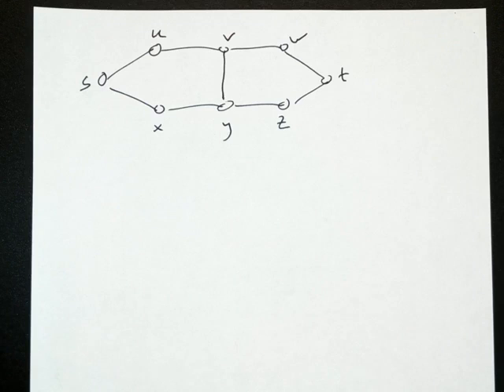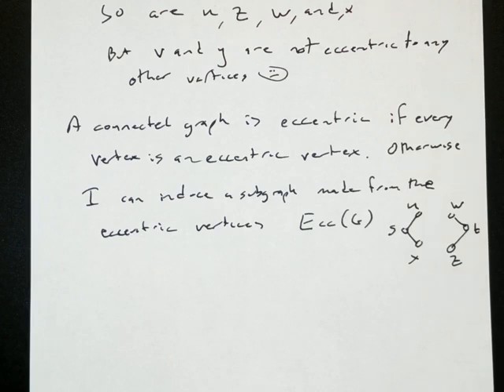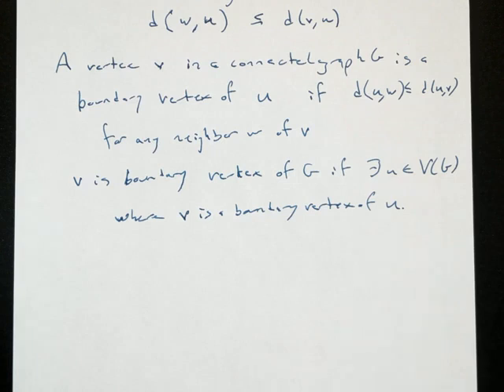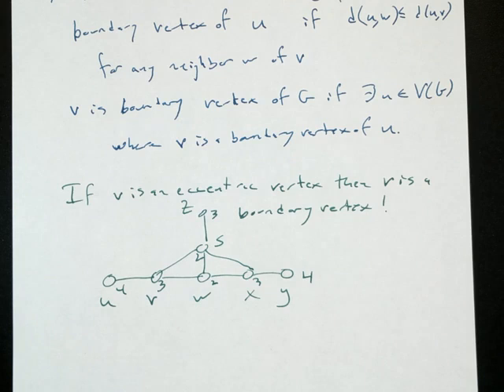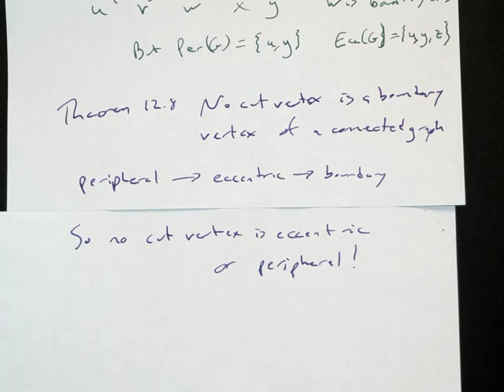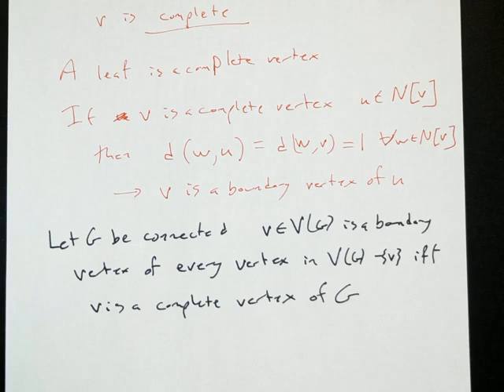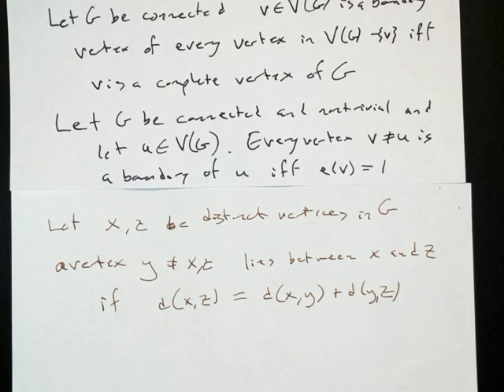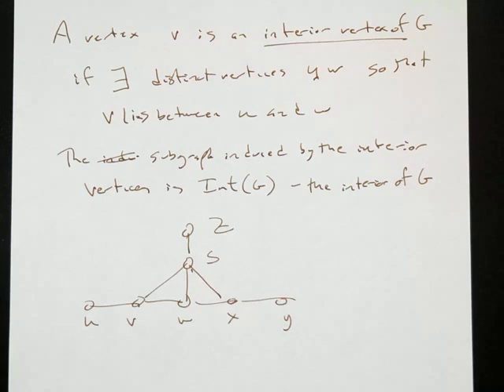SMA342 11182024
Class recording for SMA342 Graph Theory for Monday November 18, 2024